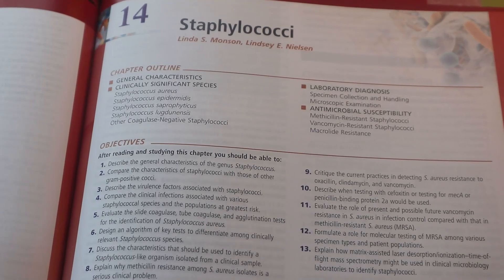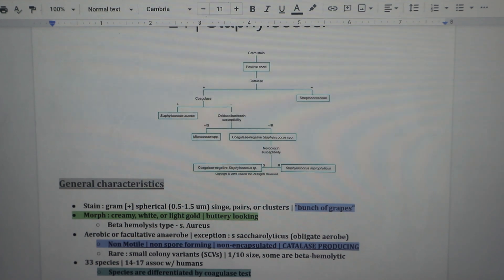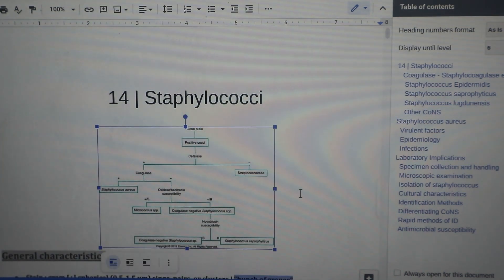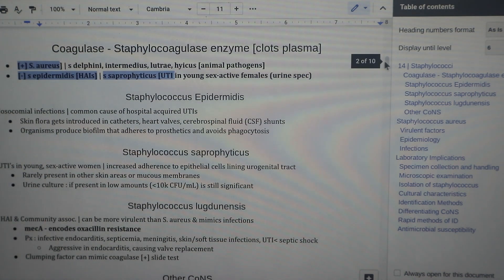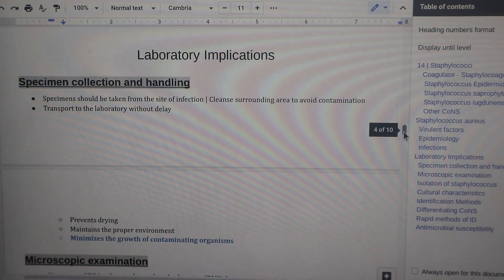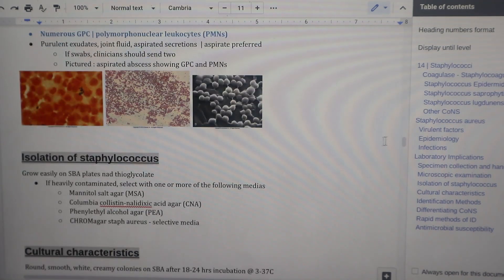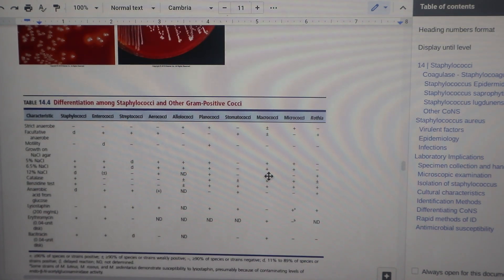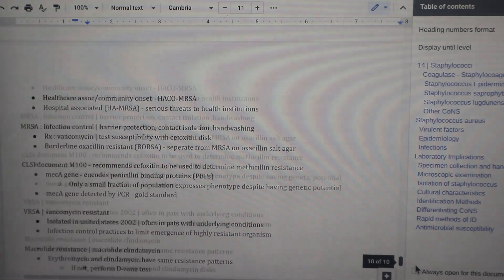MY STUDY ROUTINE | medical laboratory science (tips for MLS/MLT Majors)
Here is how I study microbiology. These strategies have helped me get an A! Definitely give it a try and see what you can incorporate into your own study routine.

0:00 ~ intro
0:20 ~ digital note taking
3:50 ~ active recall
5:10 ~ practice questions
5:35 ~ summary
6:26 ~ outro

These strategies can be applied to other medical lab science courses (immunology, hematology, blood banking, urinalysis, etc) as well as biology, biochemistry or anatomy & physiology!